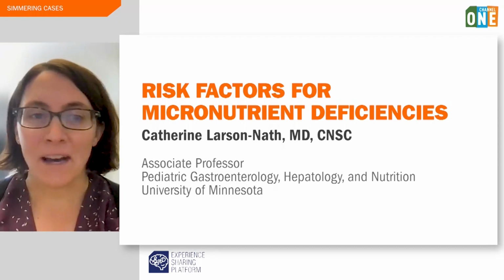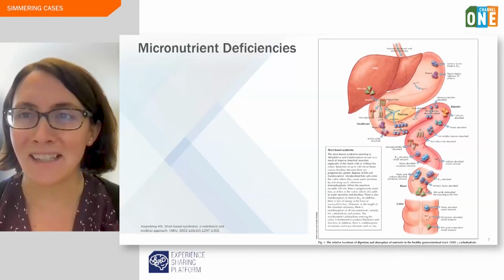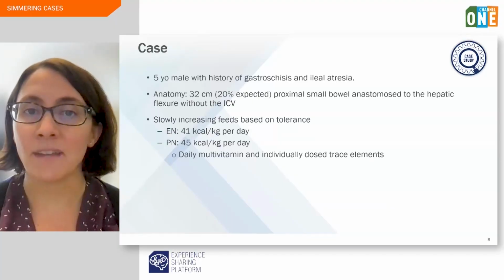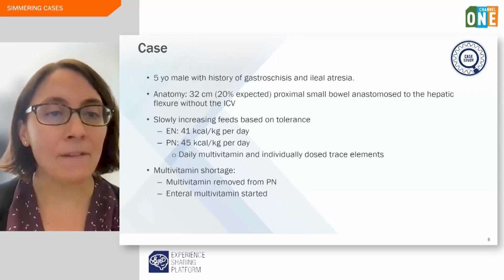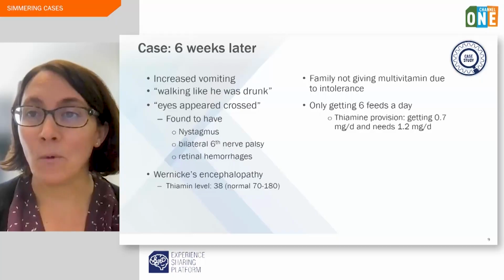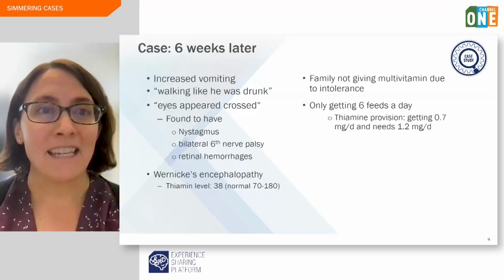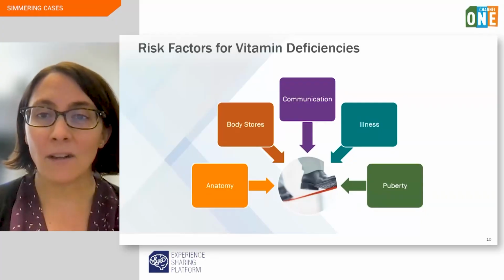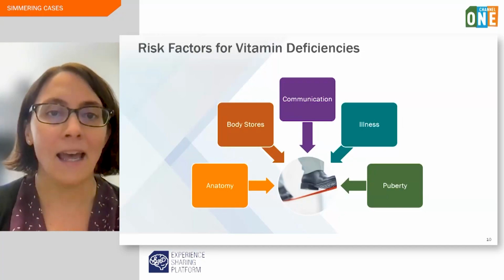Risk Factors for Micronutrient Deficiencies - Channel ONE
This Channel ONE module discusses the risk factors for micronutrient deficiencies. Presented by: Catherine Larson-Nath, MD, CNSC

Recorded: 2023

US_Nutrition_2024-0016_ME